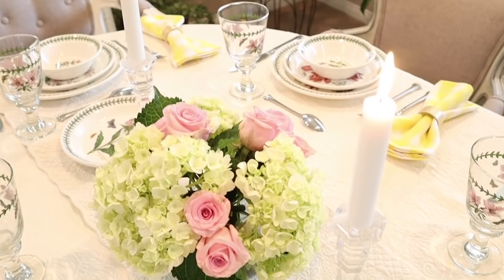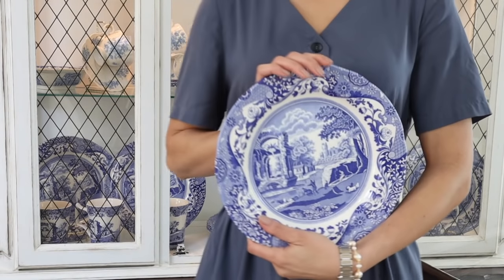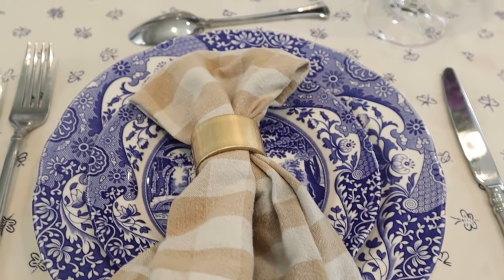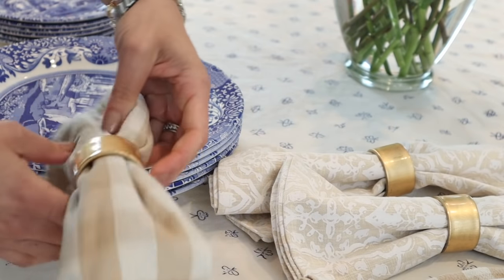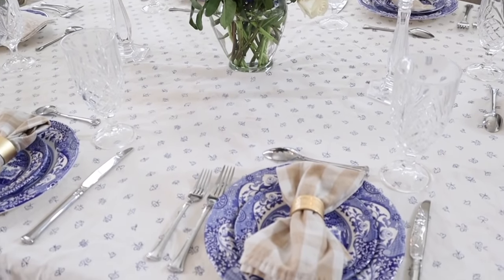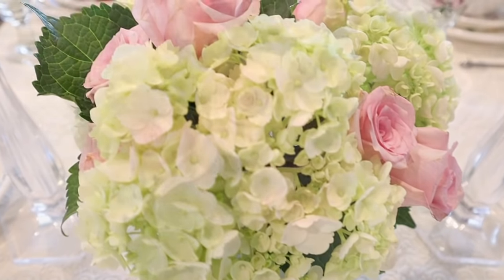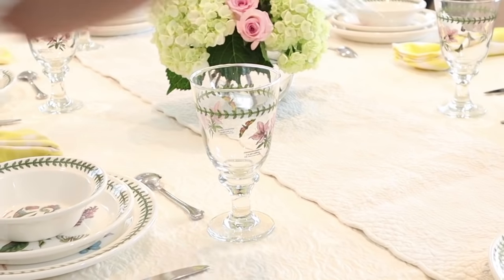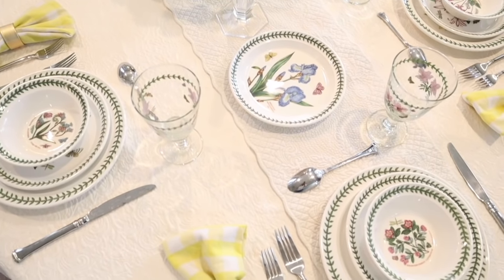2 Elegant Spring Table Settings | Spode Blue Italian & Portmeirion Botanic Garden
I'm sharing two elegant spring tablescapes featuring the classic Spode Blue Italian and Portmeirion Botanic Garden collections, which can be found at Riverbend Home. Decorate with me as I arrange flowers and set two beautiful spring tables. I hope you enjoy this video. Thank you to Riverbend Home for this fun collaboration.

Tablecloth options on Amazon
Gingham napkins on Amazon

⚜️ Time Stamps
0:00 Introduction
1:01 Spode Blue Italian
3:27 Portmeirion Botanic Garden

⚜️ About me: Hello, I'm Jennifer L. Scott, New York Times bestselling author of LESSONS FROM MADAME CHIC, AT HOME WITH MADAME CHIC and POLISH YOUR POISE WITH MADAME CHIC (Simon & Schuster) and CONNOISSEUR KIDS (Chronicle Books). On this channel you will see homemaking, capsule wardrobe (ten-item wardrobe), modern etiquette, ladylike and elegant living, and many other tips on how to become your own Madame Chic and Daily Connoisseur.